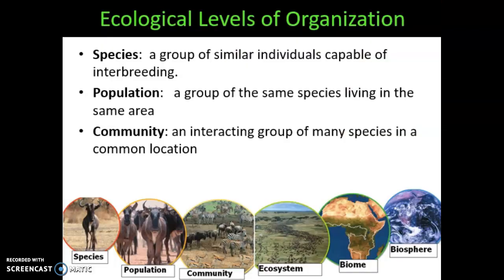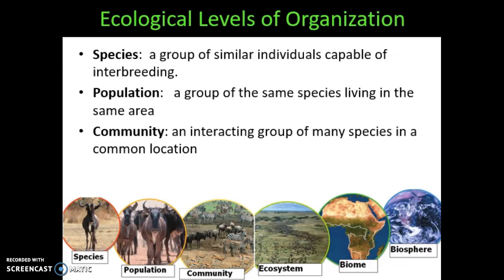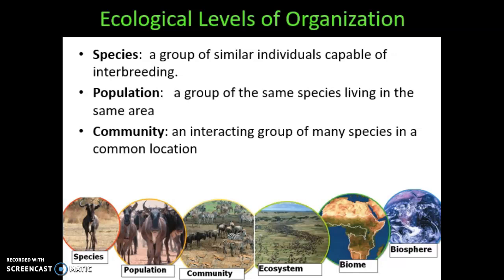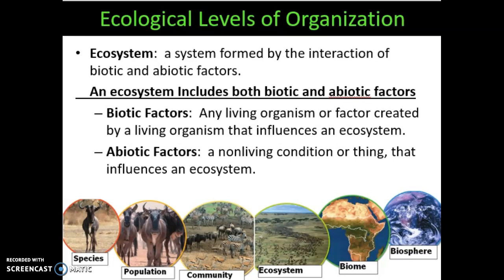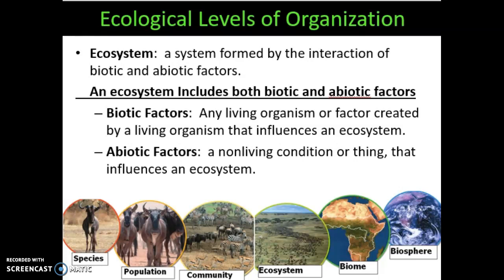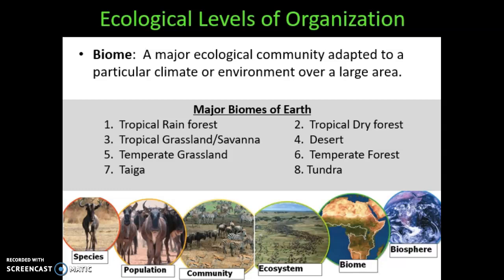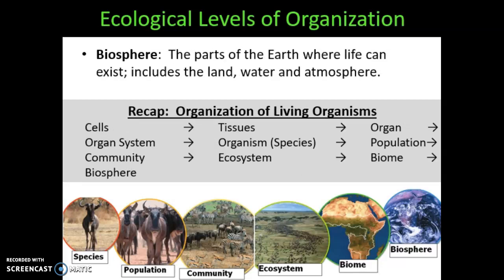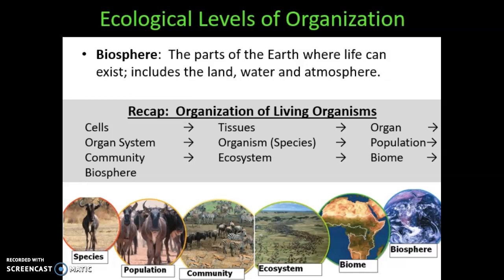Ecological Levels of Organization